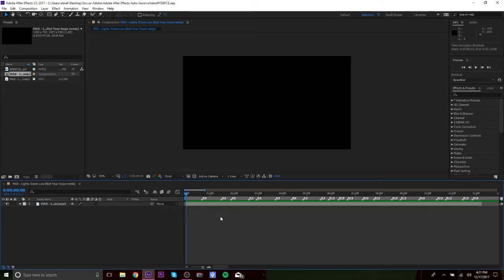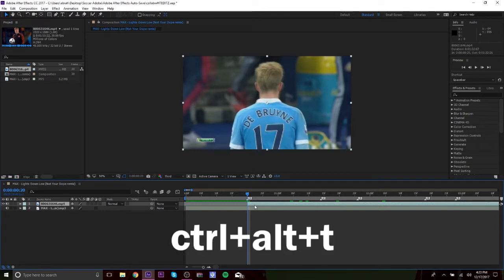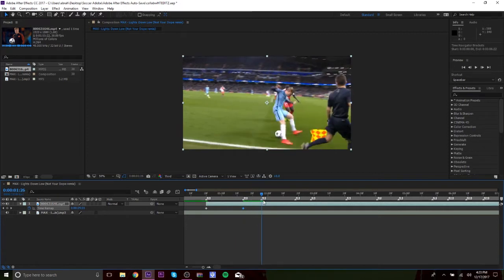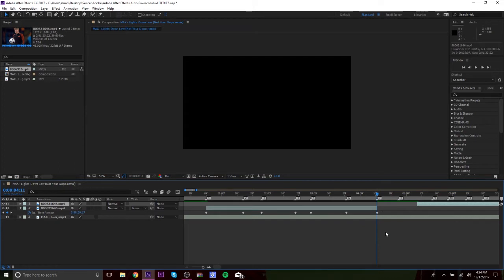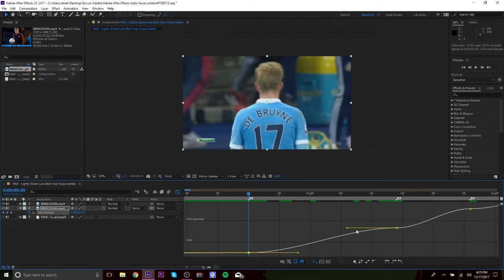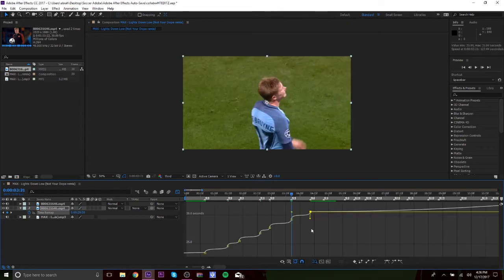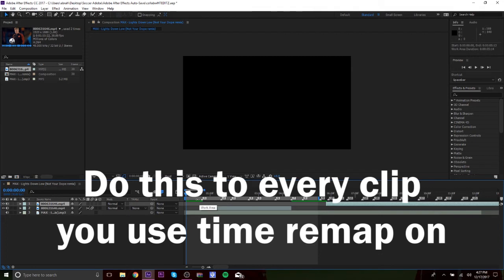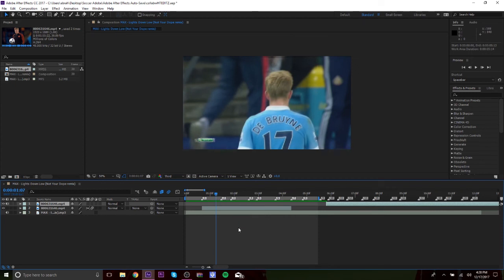HOW TO SYNC USING TIME REMAPPING (Tutorial)// Adobe After Effects CC 17